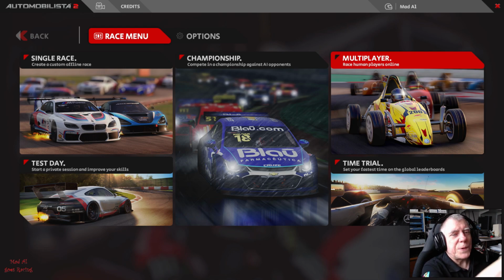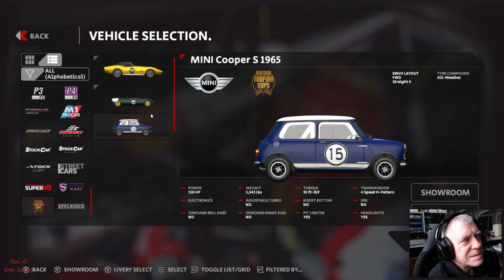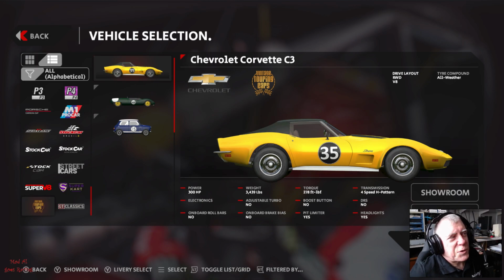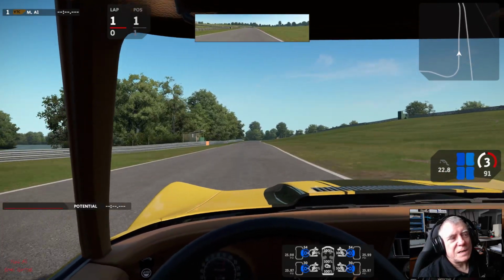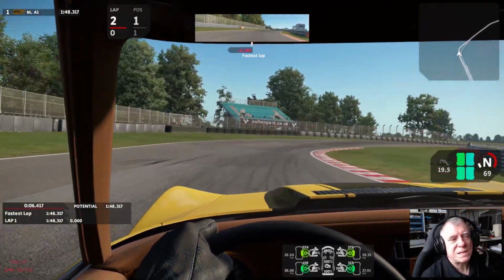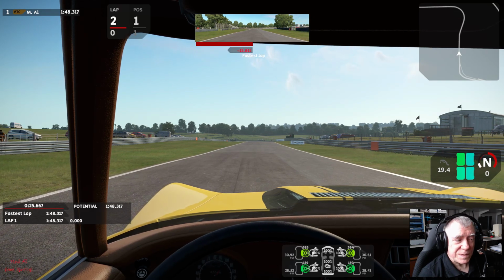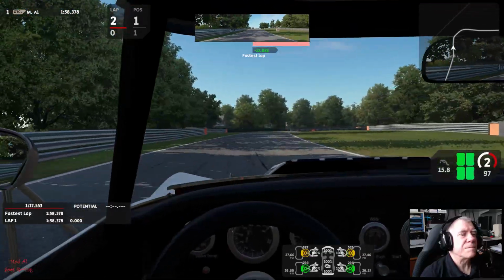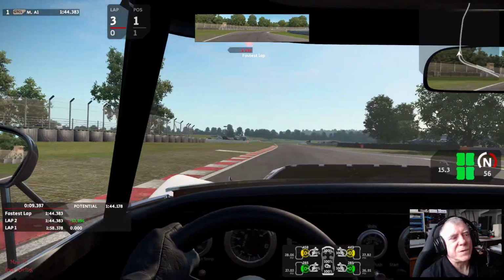AMS2 Post Release Update 1.2.3.0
Corvette C3 Touring
Corvette C3.R GT

Issue with intake manifold pressure model

Full change log..

Latest Dev Update (June 2021) - still waiting for an update

Driving gear - Fanatec CSL Elite Wheel Base V1.1, ClubSport Steering Wheel Formula V2, Clubsport V3 Peddles and SSH H pattern shifter.

00:00 Intro
00:15 Change log 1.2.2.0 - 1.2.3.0
07:25 Intake manifold model issue
10:30 Corvette C3 Oulton Park Classic
21:50 Corvette C3.R Oulton Park Classic